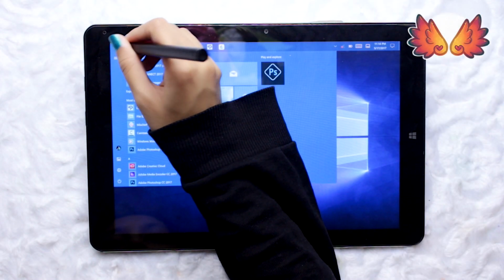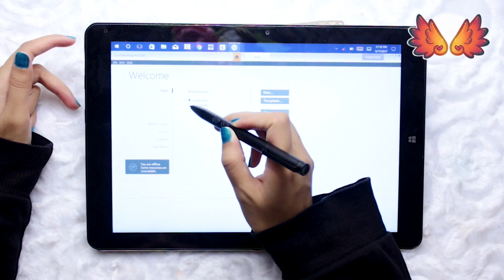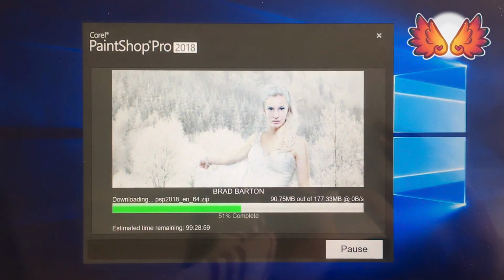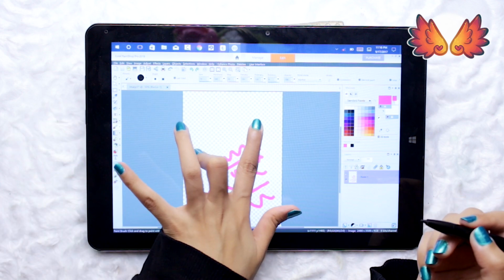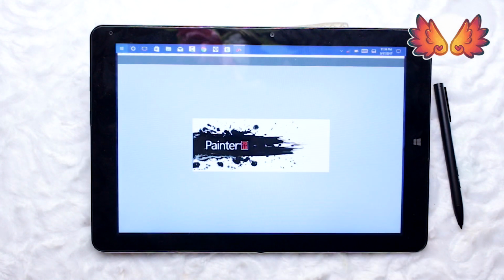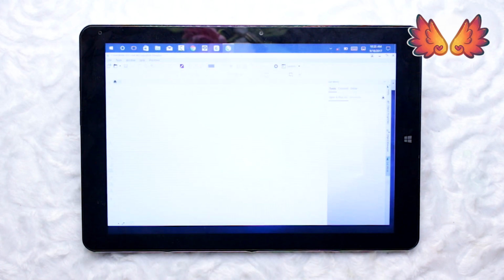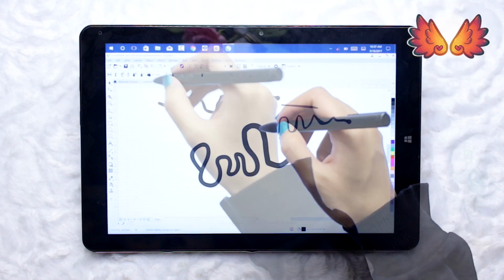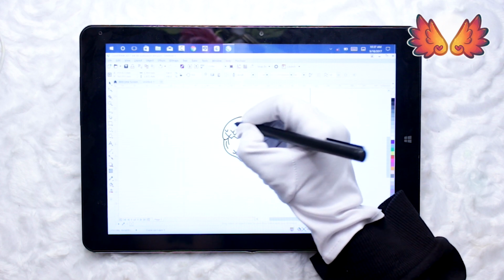Chuwi Hi12 with Corel Programs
Chuwi Hi12 ★Amazon

In this performance review, I will be testing out Paintshop Pro, Painter and CorelDraw!